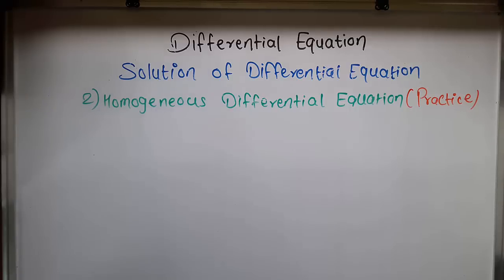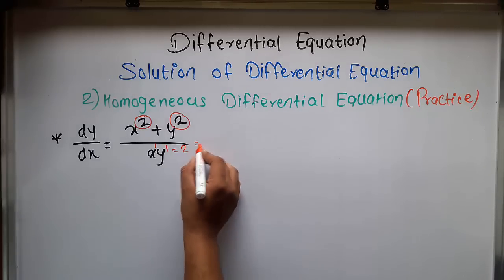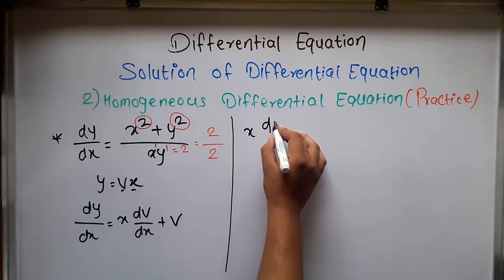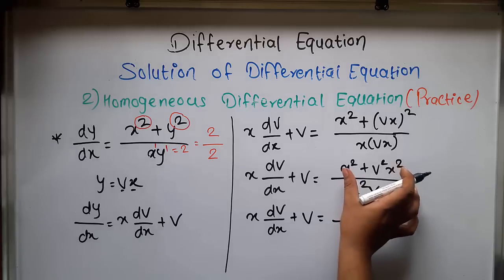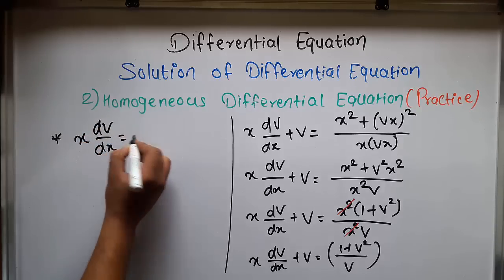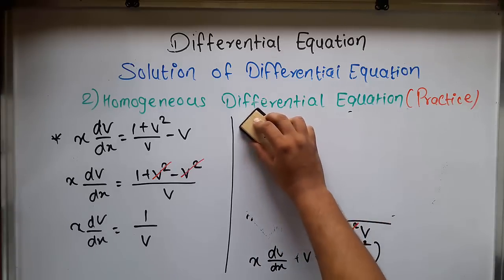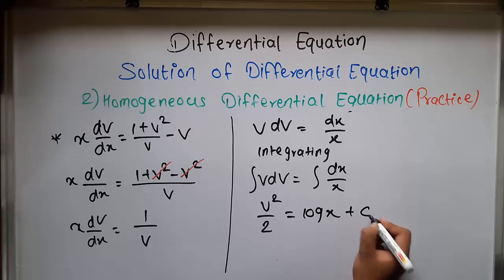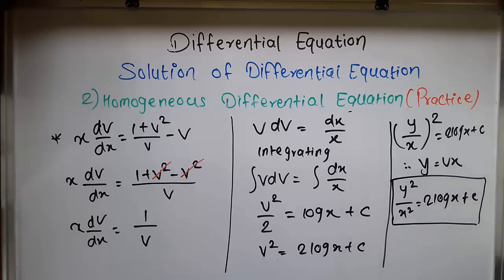Differential Equation (GATE): Homogeneous Equation (Practice)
Differential Equation: Homogeneous Equation (Practice):
This is the practice session for differential equation appears in GATE .
This lectures help you to get Success in GATE 2016.